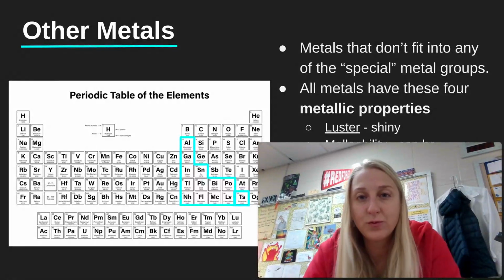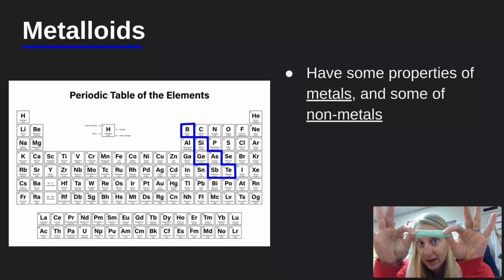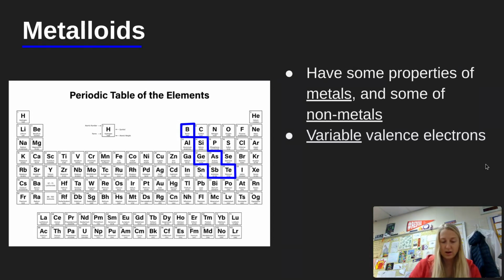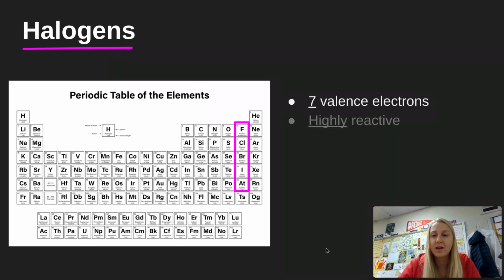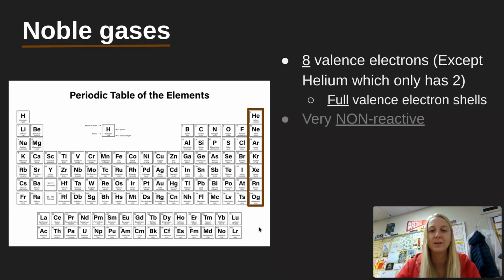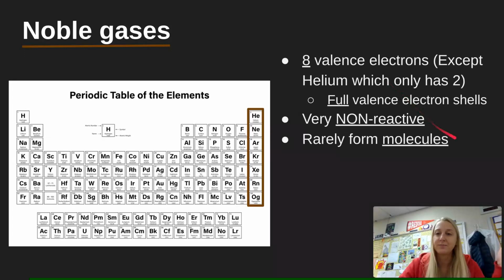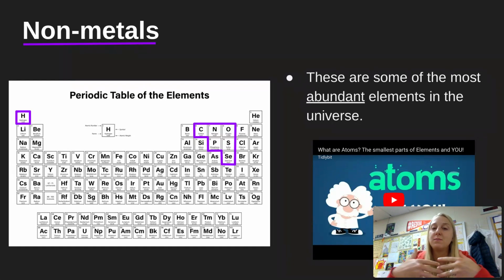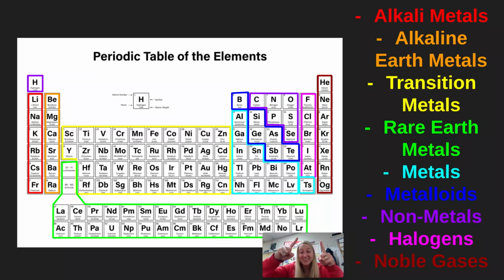Families of the Periodic Table - Metalloids and Non Metals (Part 3)